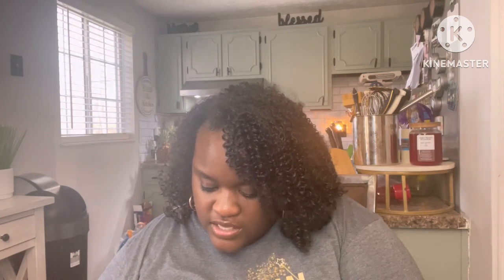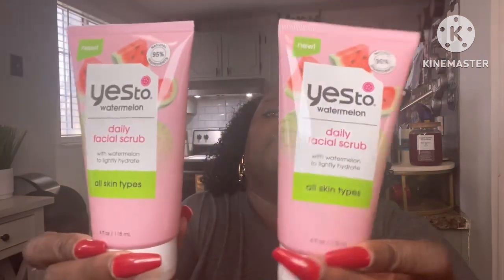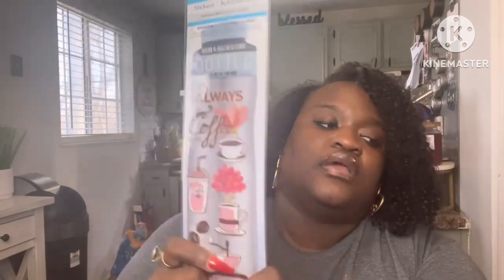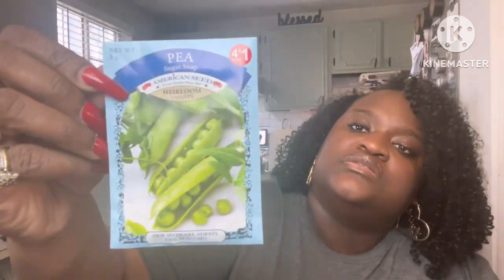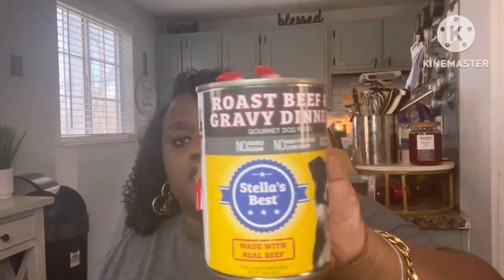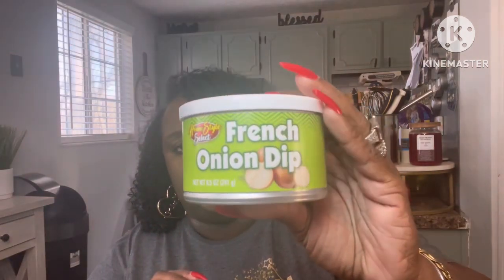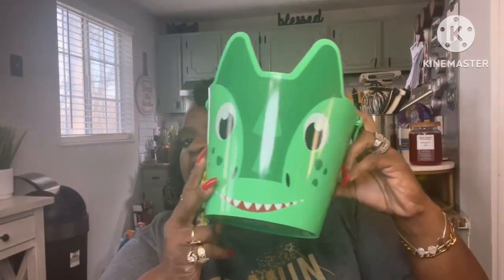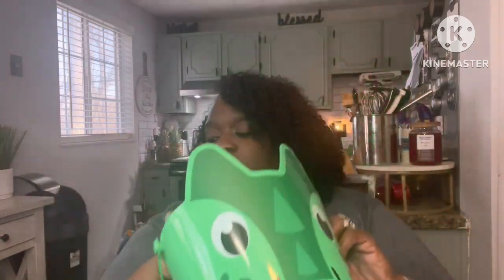Dollar Tree Haul | NEW FINDS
Thank you so much for coming to my channel & checking out the amazing new finds!

Friend Mail
Madonna Biggerstaff
269095 Lawrence, Indiana
46226